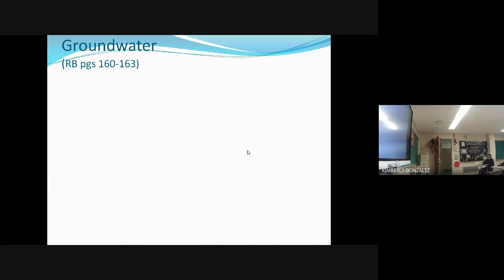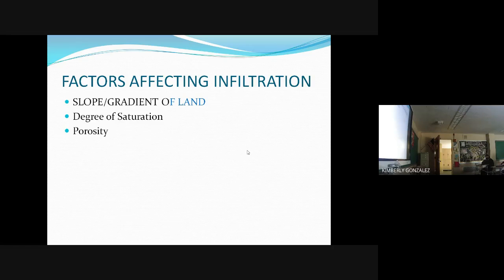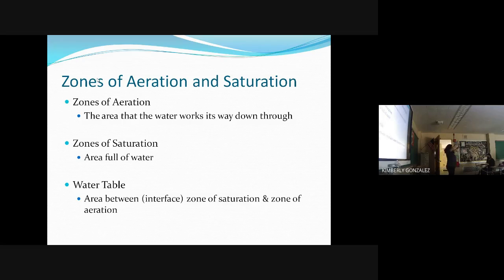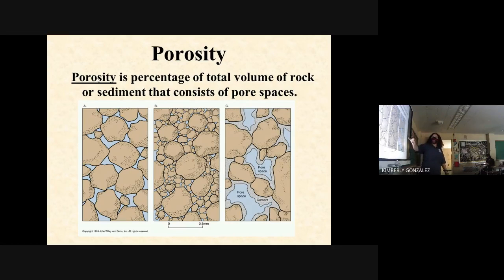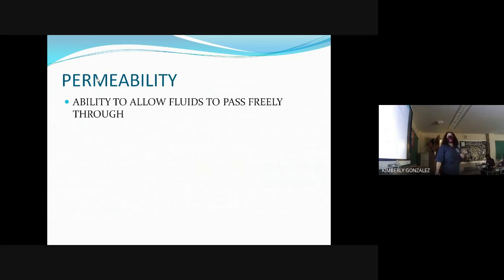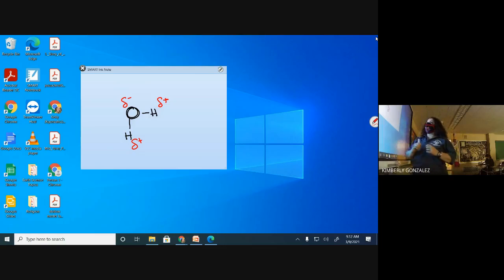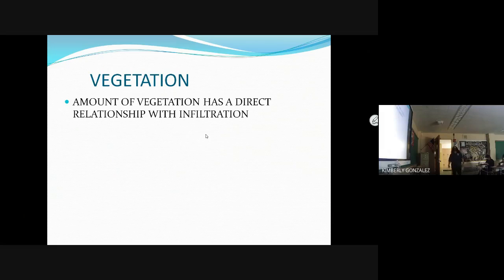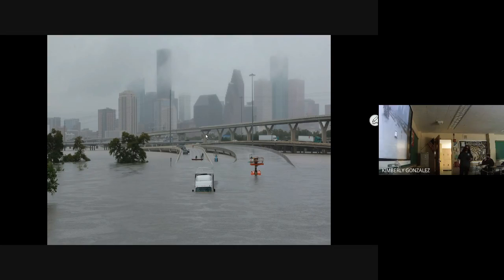Weather Climate Groundwater & Infiltration